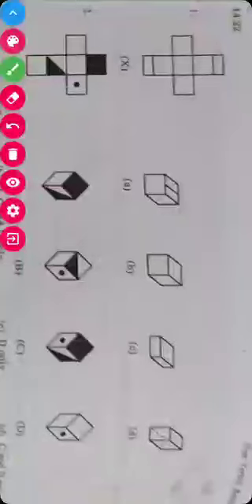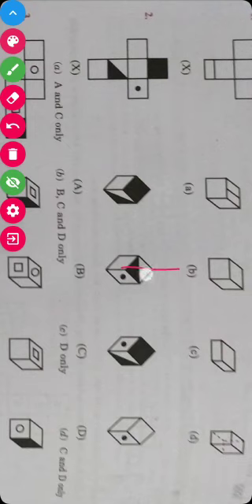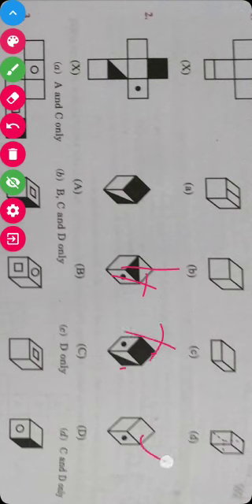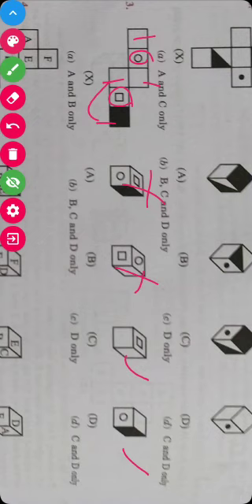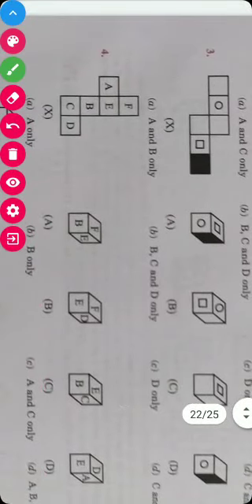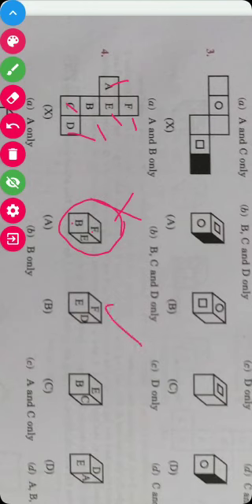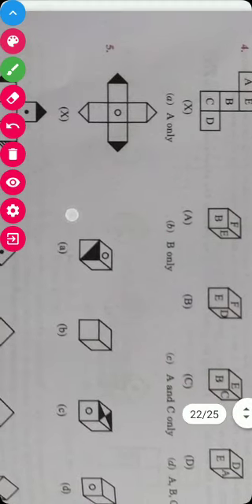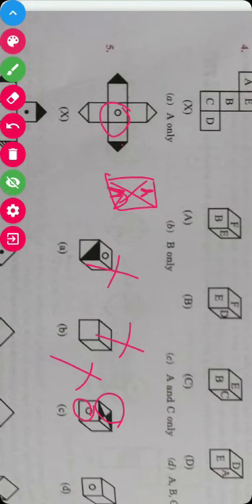LRPS- Logical Reasoning and Problem Solving-BE CSE-IT-Exercise on Construction of Boxes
Exercise on Construction of Boxes